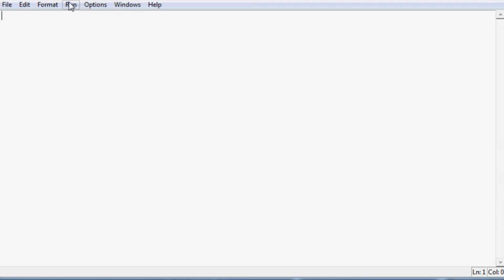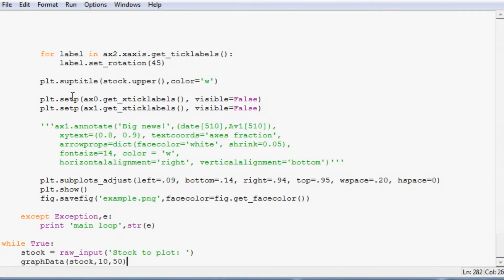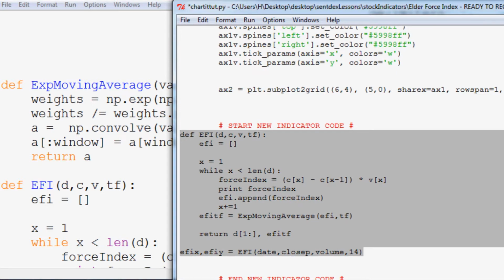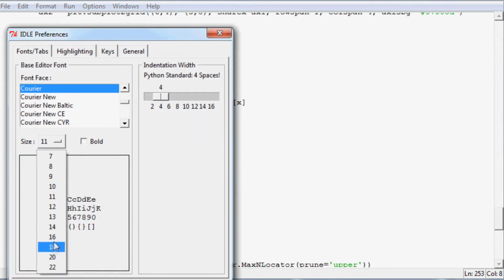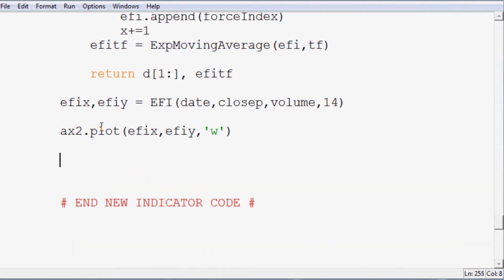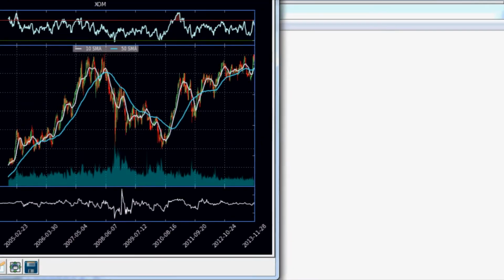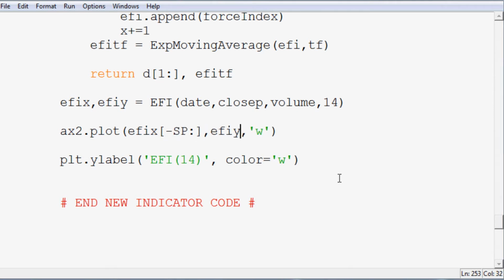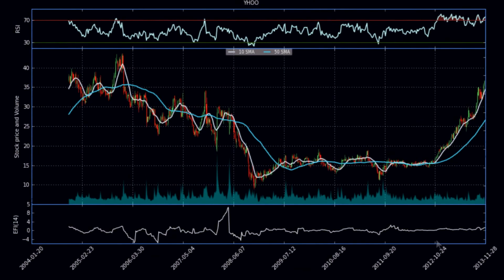Python Finance and Math Tutorials: Graphing the Elder Force Index (EFI) in Matplotlib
This tutorial video teaches you how to program the Elder Force Index (EFI) indicator in Python and then graph it in Matplotlib.

The Elder Force Index indicator attempts to measure directional intensity in a security.

The purpose of this series is to teach mathematics within python. To do this, we will be working with a bunch of the more popular stock indicators used with technical analysis.

With most of the indicators, we will first discuss them, their purpose, then teach how to program them into python, then actually display them on a chart.

Sentdex.com
Facebook.com/sentdex
Twitter.com/sentdex